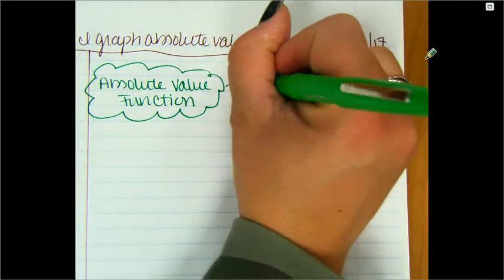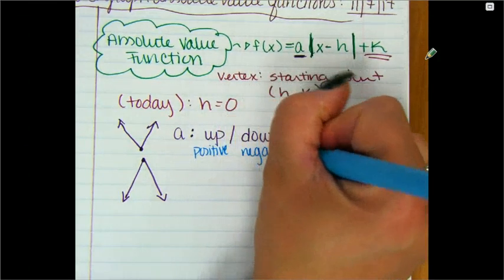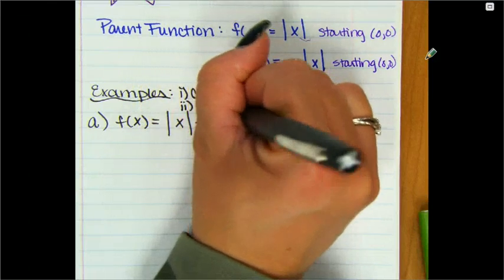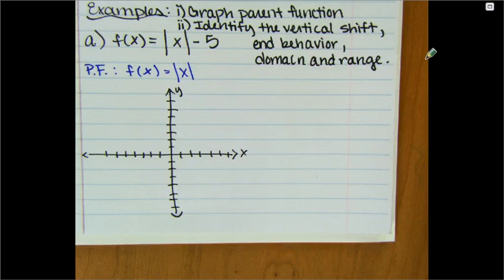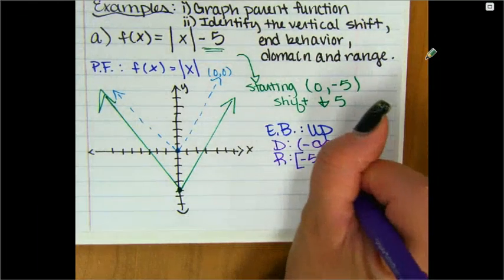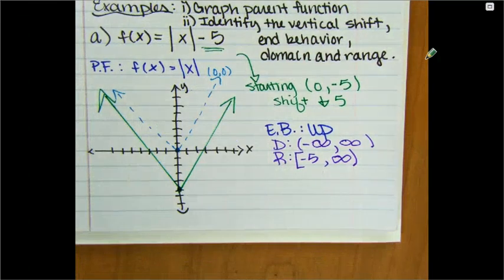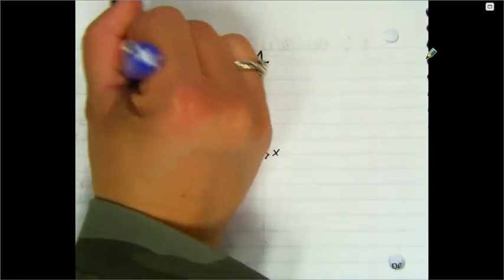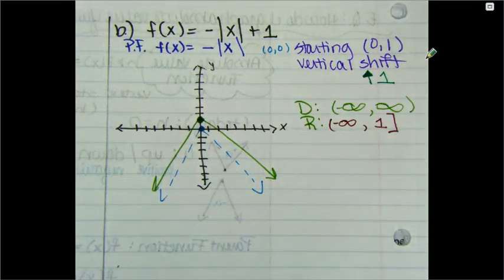IM1 Graph Absolute Value Functions 11-6